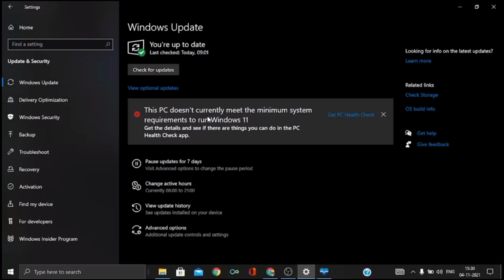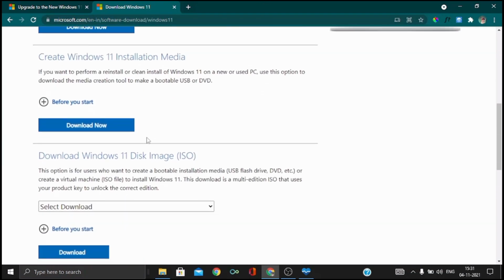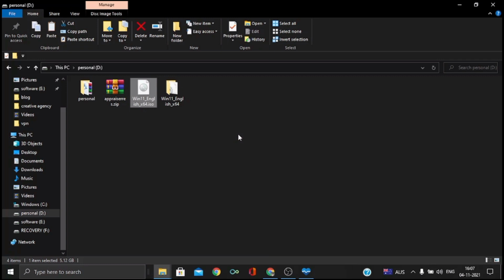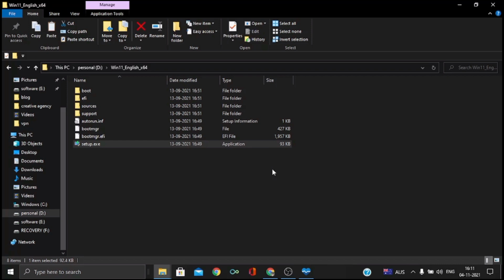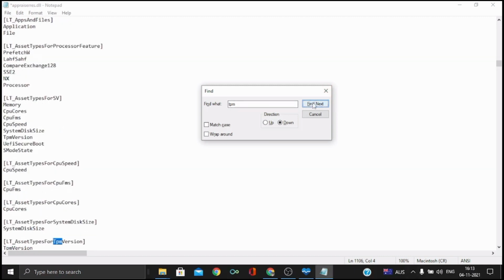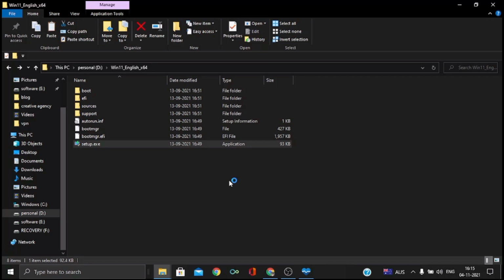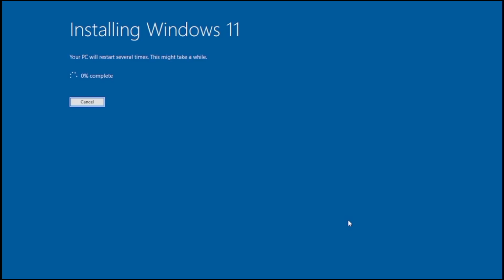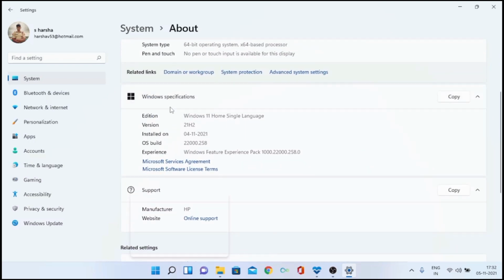How to install Windows 11 on unsupported pc | install windows 11 on unsupported hardware | fixed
In this tutorial i will show you how to install windows 11 on unsupported pc. install windows 11 on unsupported hardware without any issues.
watch the complete video for better understanding of the method.
All links used in video is provided below.

some more amazing tricks below :-

The video content has been made for informational and educational purposes only.Th Trickz does not warrant the performance, effectiveness or applicability of any sites listed or linked to in any Video content.